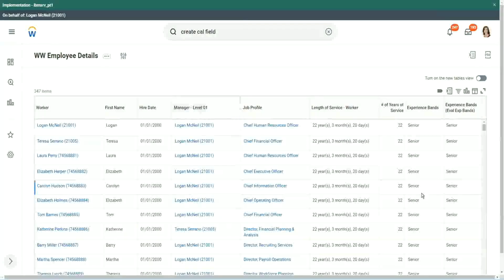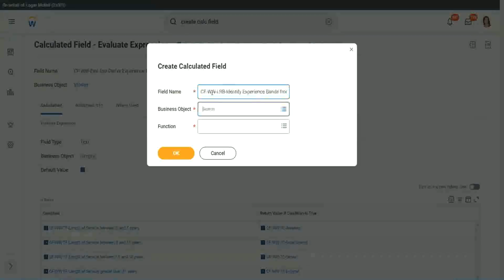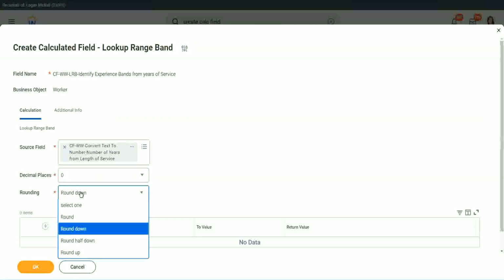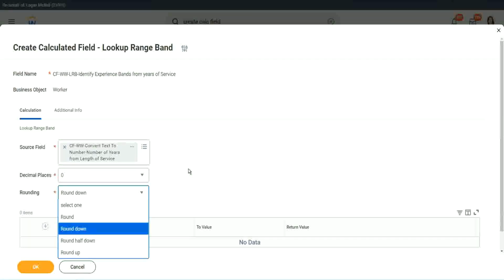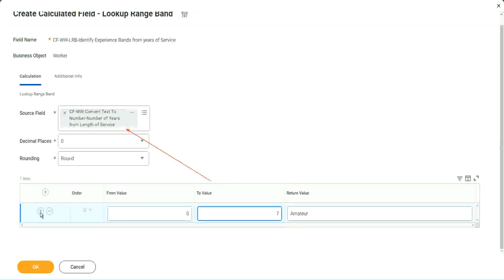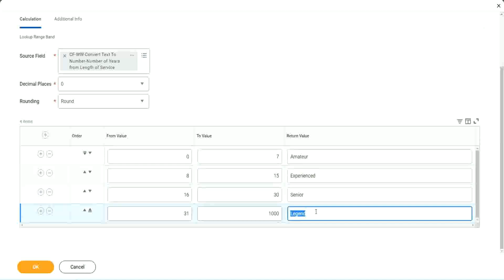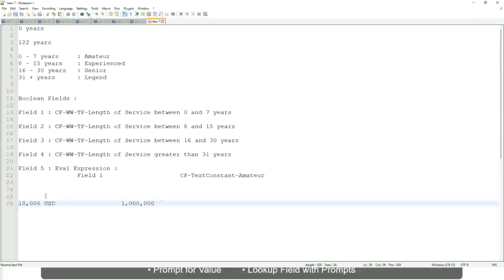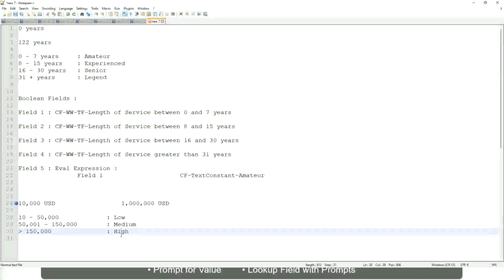Employee Details Amateur Field in WorkDay Part 1